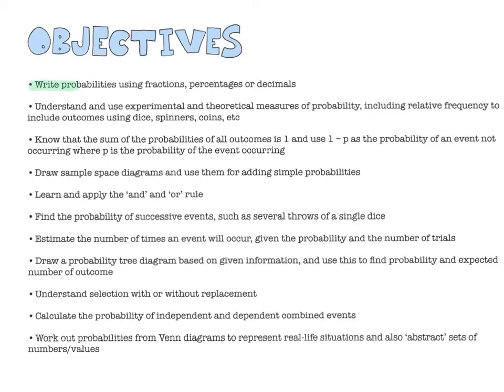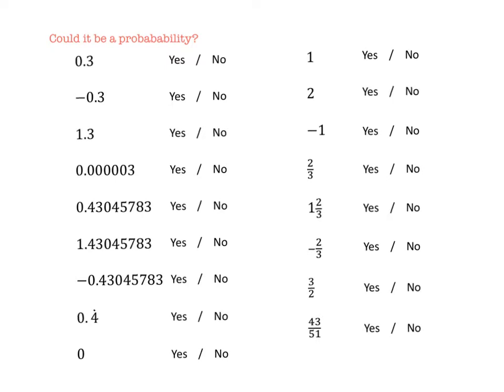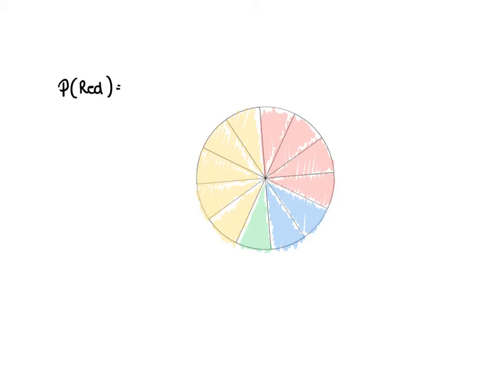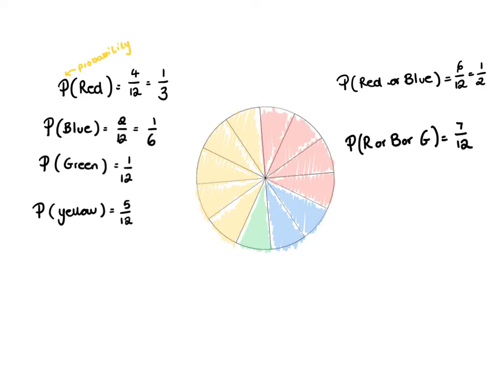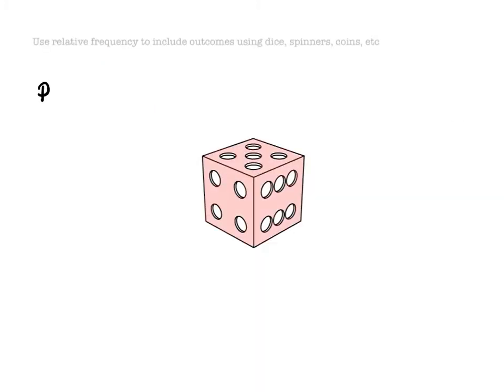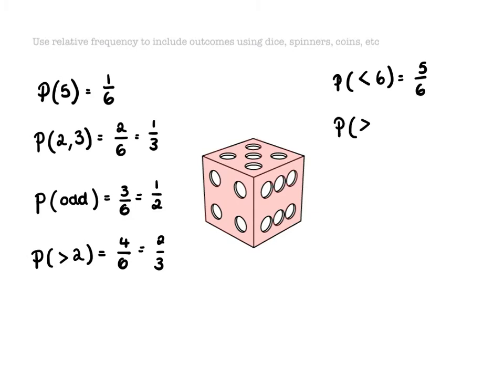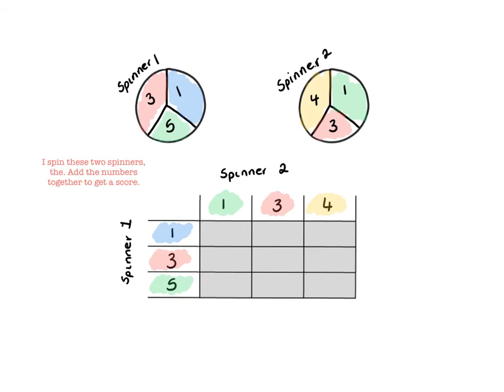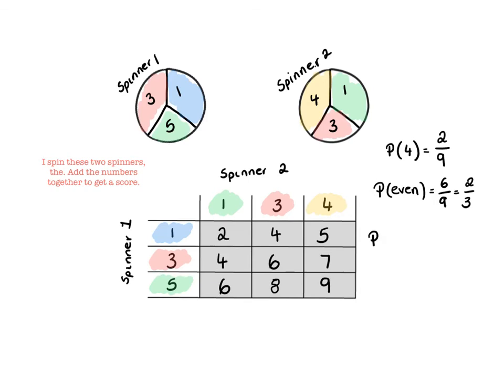Probability 1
First video of unit 10 higher tier